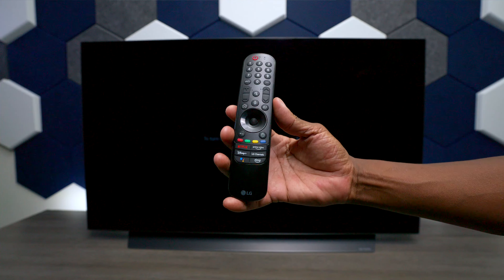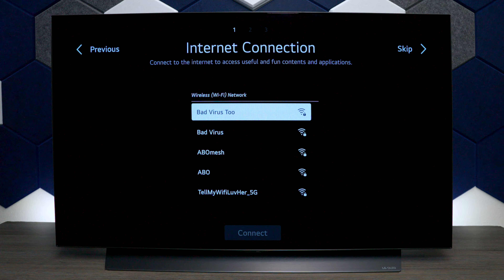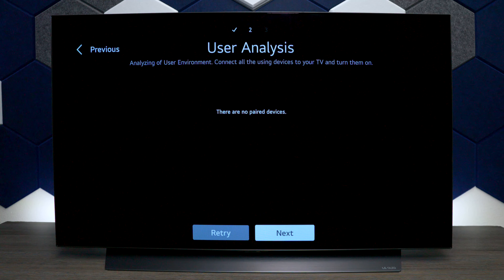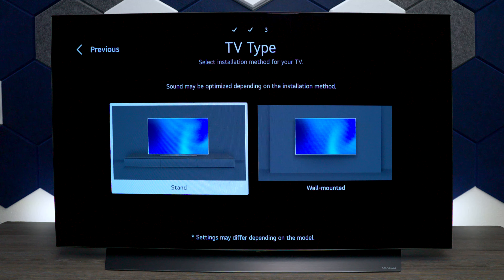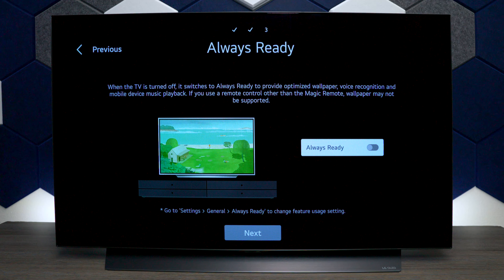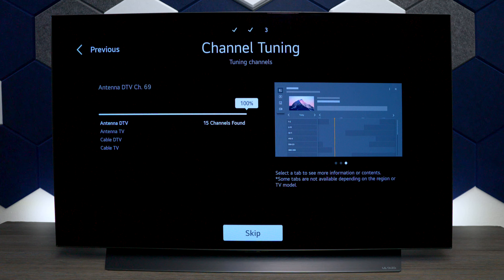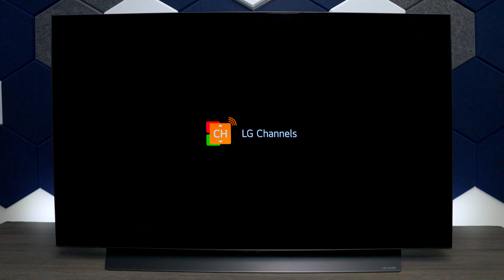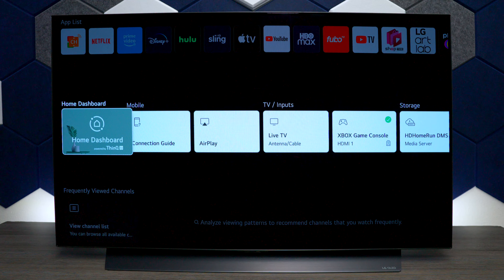LG C2 Television Setup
How To Set Up A LG C2 Television With The Remote

LG OLED42C2PUA
LG OLED48C2PUA
LG OLED55C2PUA
LG OLED65C2PUA
LG OLED77C2PUA
LG OLED83C2PUA
LG OLED77C2PUA
LG OLED83C2PUA